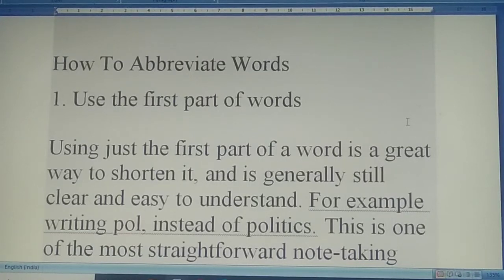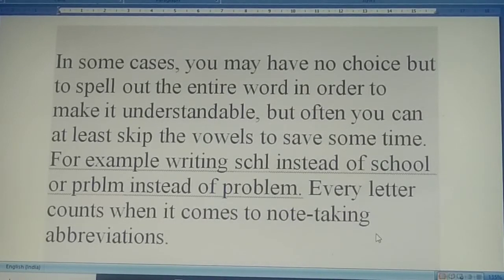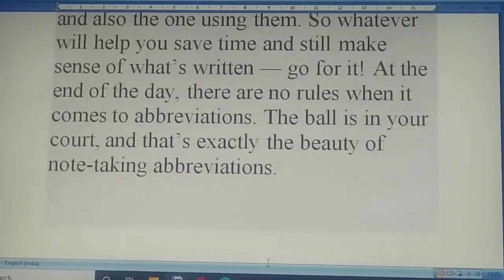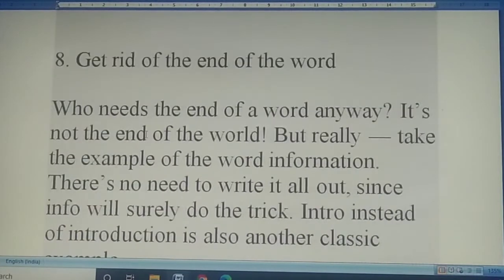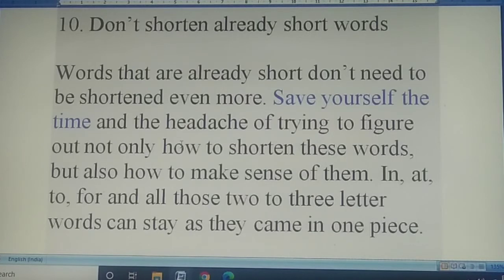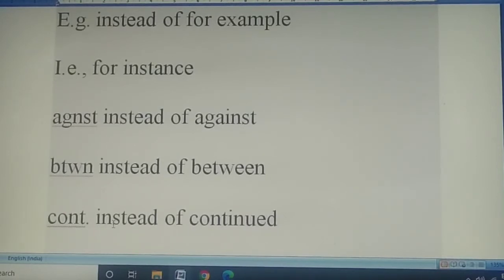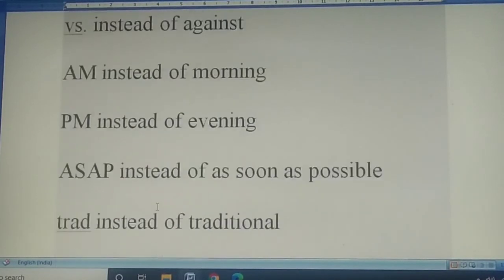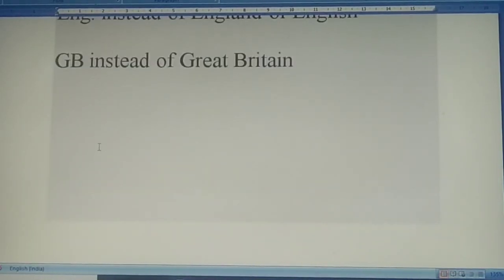11 class english 28 nov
met